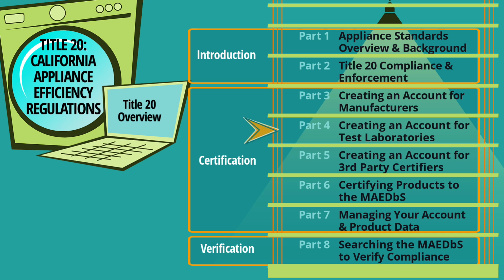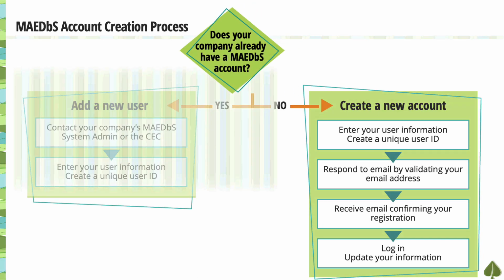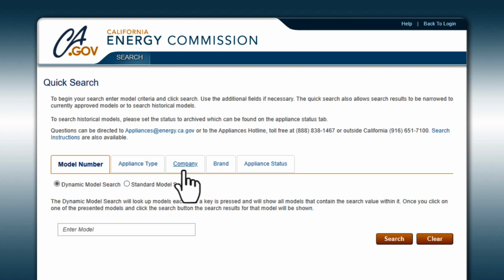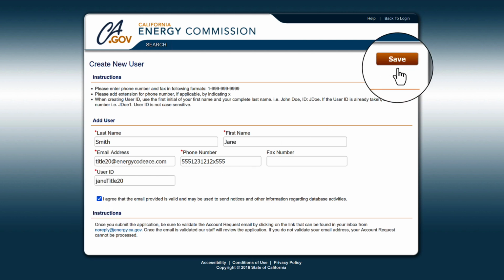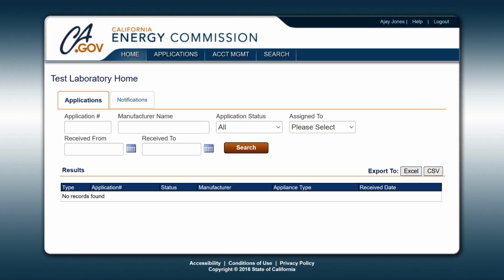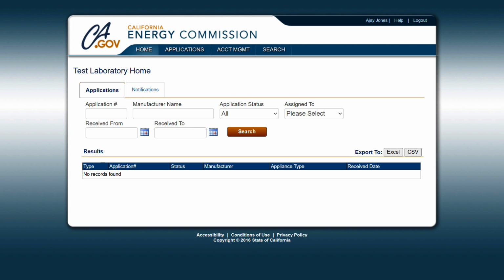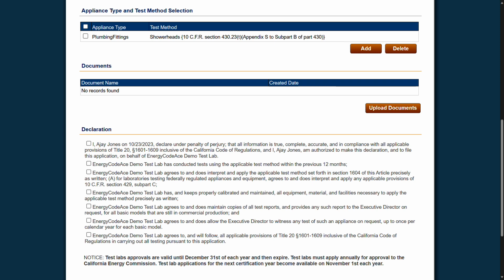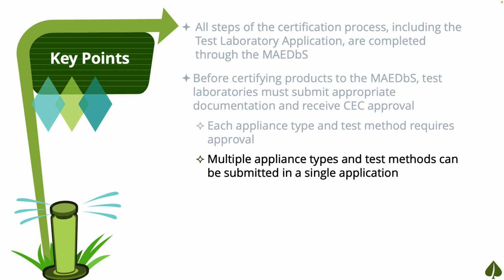Part 4: Creating an Account for Test Laboratories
Parts 3 through 7 of the eight-part series provide guidance on how to perform specific tasks associated with setting up an account in MAEDbS, certifying products, and managing account data.

Part 4 focuses specifically on Test Lab roles and responsibilities and how to establish a Test Las account in MAEDbS.